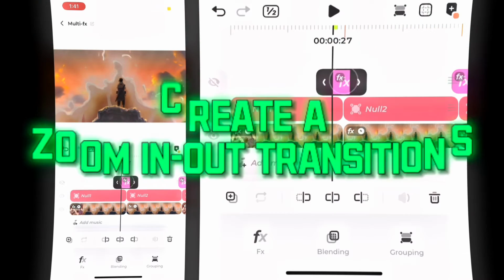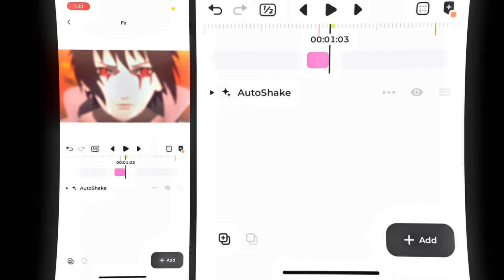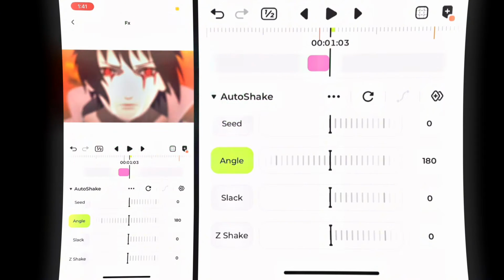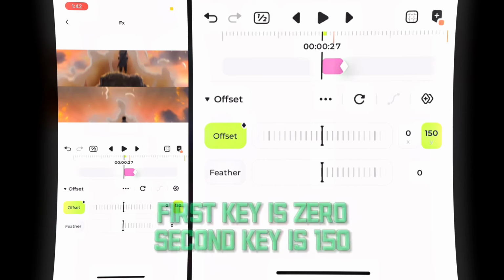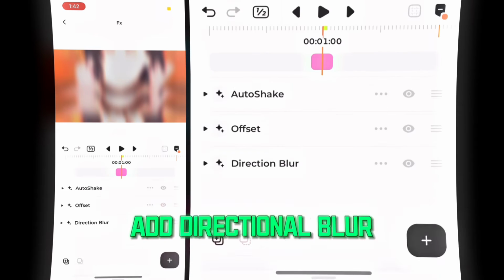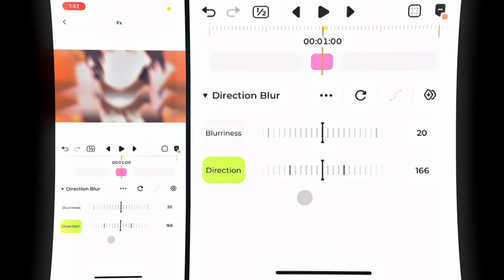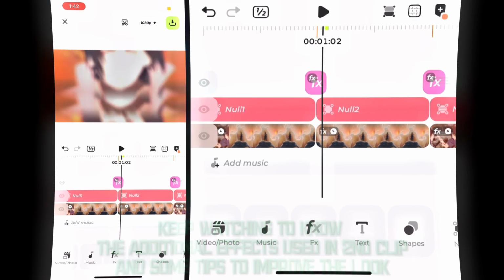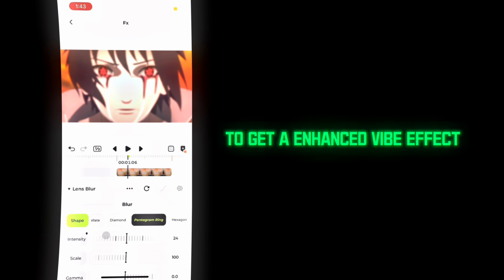vibe effect - blurrr tutorial | blurrr android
Hello fellaz

In this video I will show you my vibe effect on blurrr app and

blurrr app for android

I post edits and tutorials of phone editing

join my telegram channel for presets and best stuffs anything u need will made available on

Music
track: Time by Avanti

A like to this video is appreciated
A comment about ur thoughts on blurrr